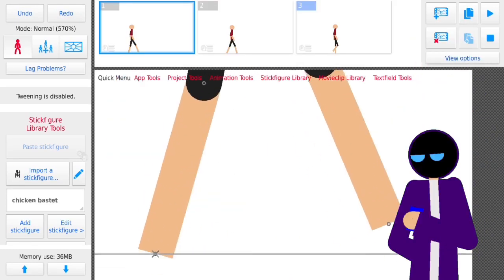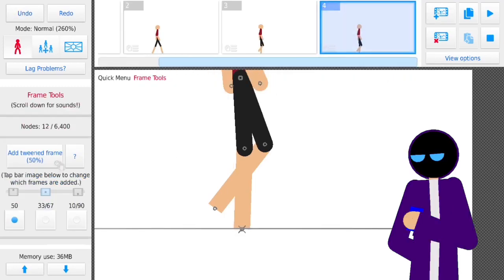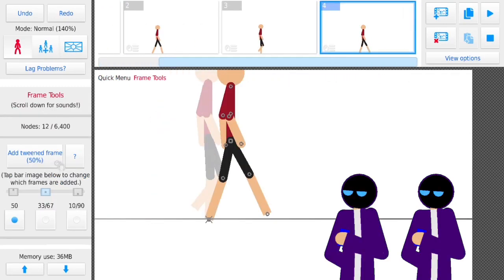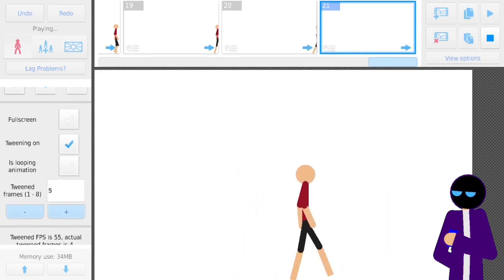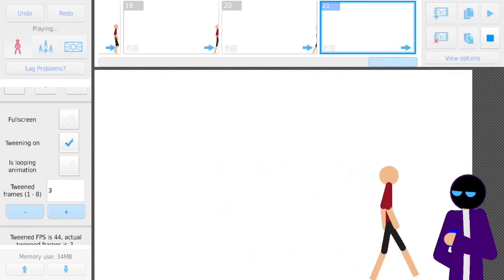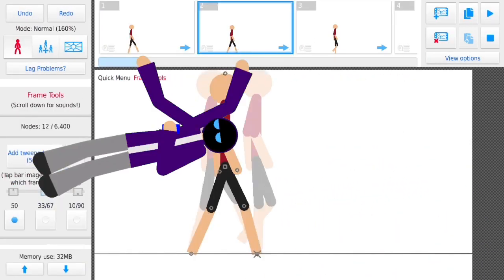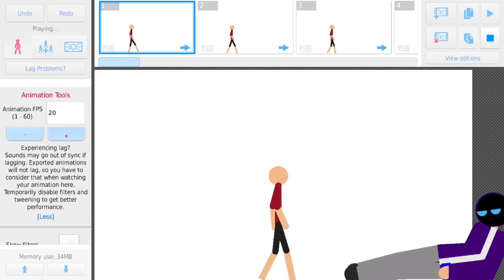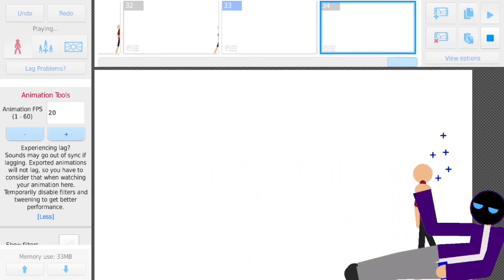Walking Tutorial for Sticknodes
Here is a tutorial on how to walk in sticknodes.